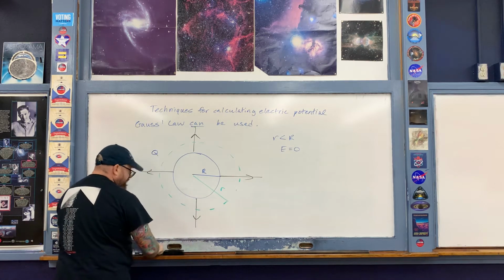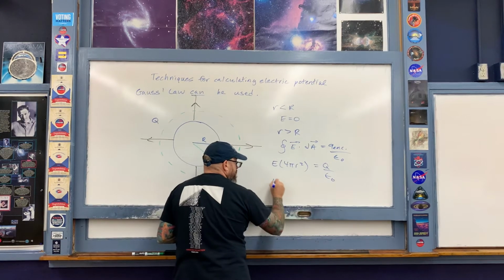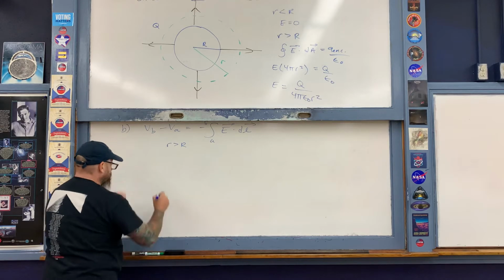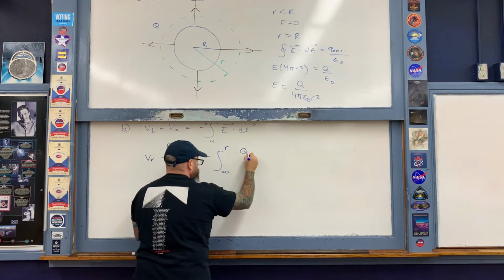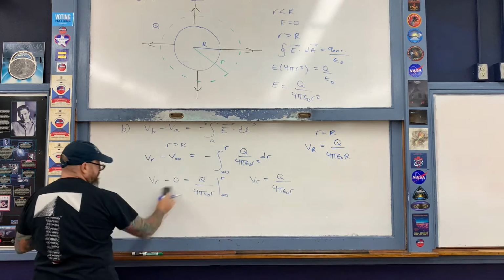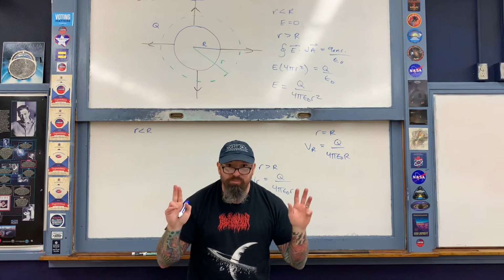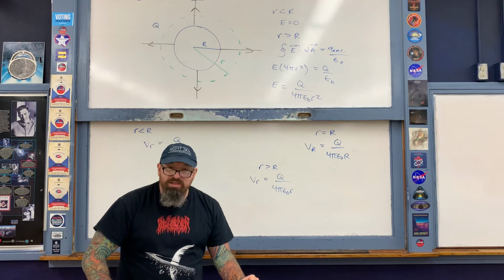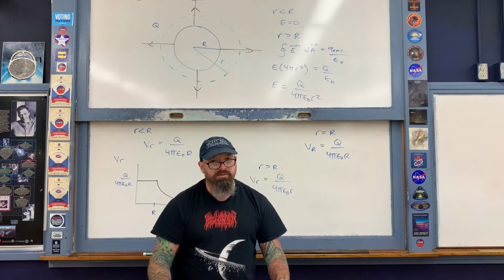Lecture - Techniques in Calculating Electric Potential - Gauss’ Law Can Be Used